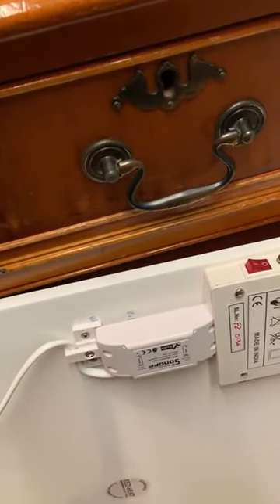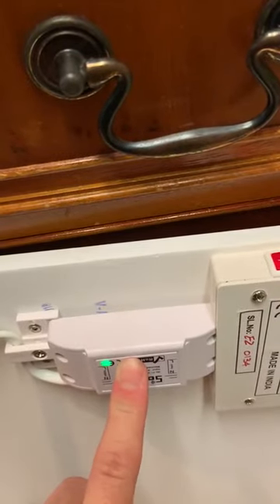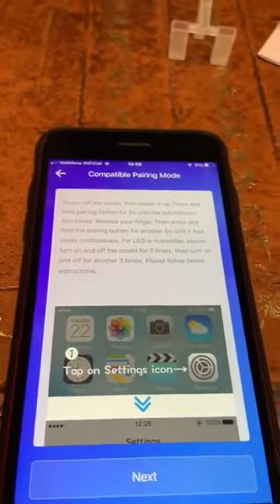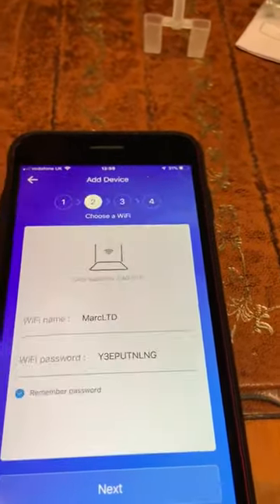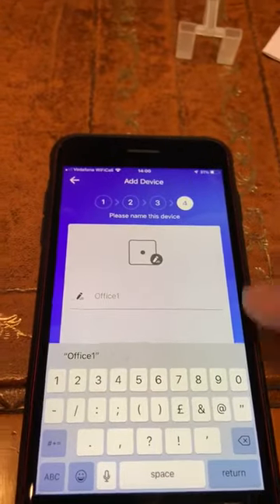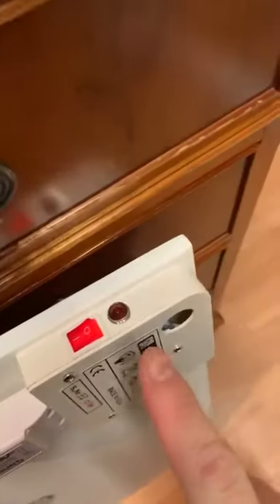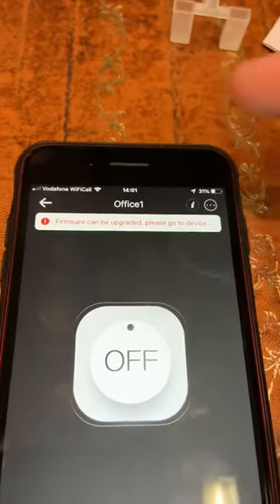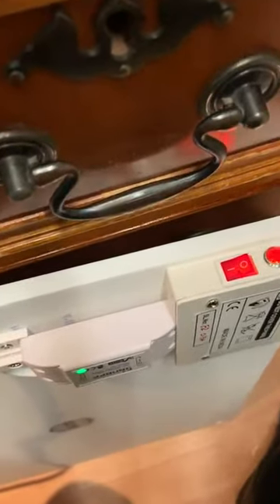EconoHome Wi-Fi Sonoff Manual Connect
Wi-Fi model troubleshoot